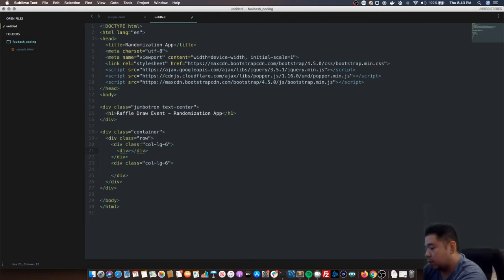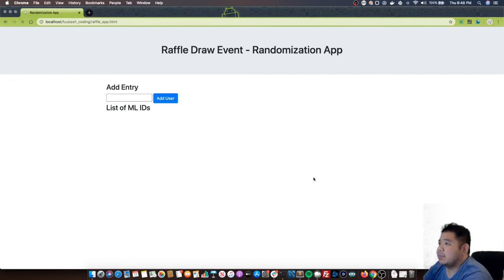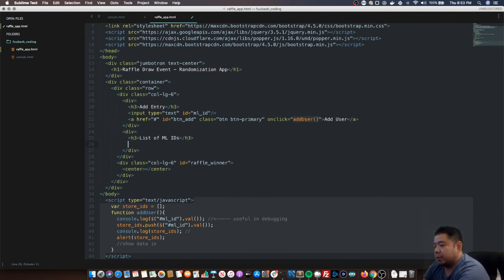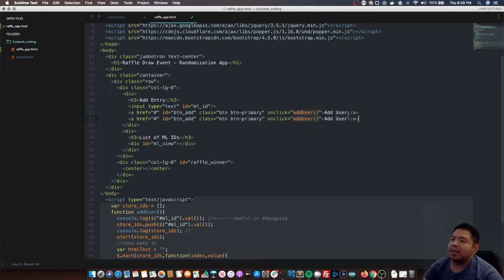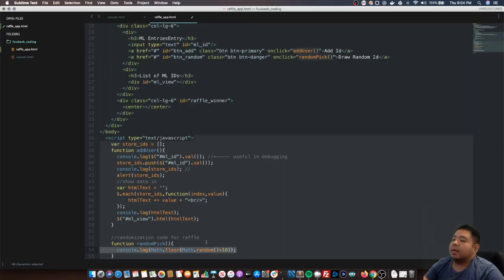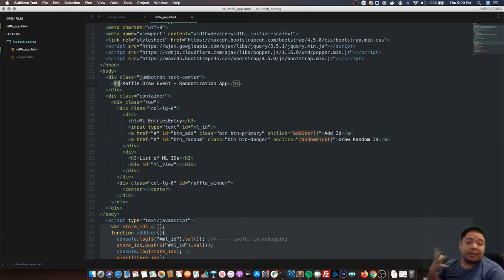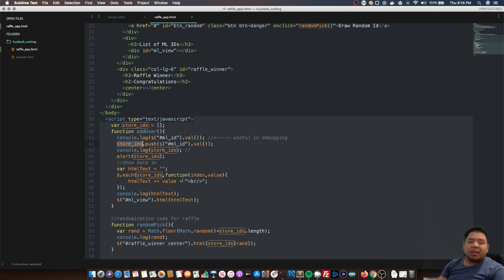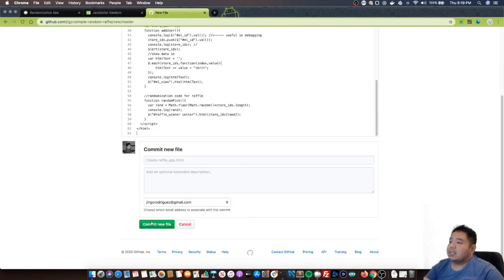Building a simple raffle draw app with JQuery and Bootstrap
Doing a tutorial on how to build a simple raffle application using arrays, and math.random to pick the winner.